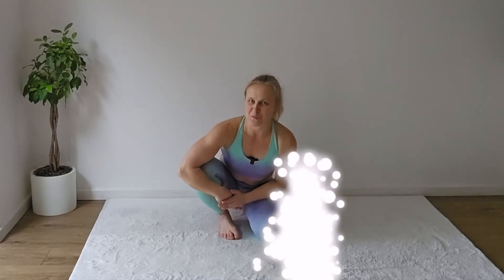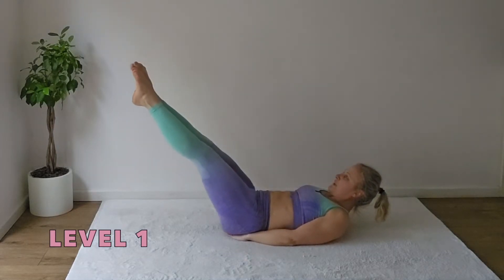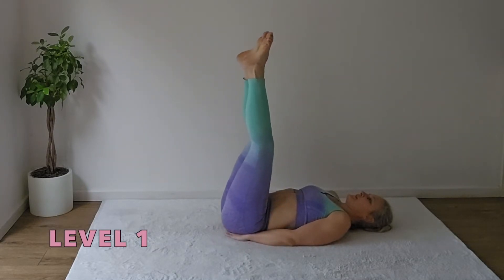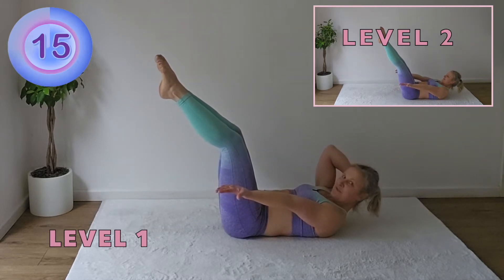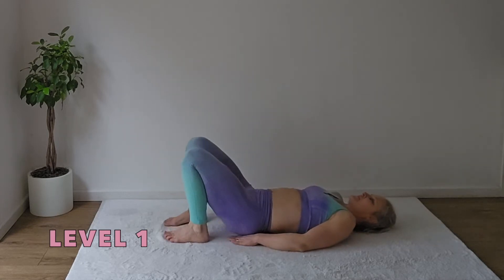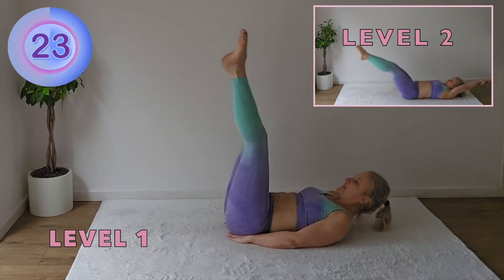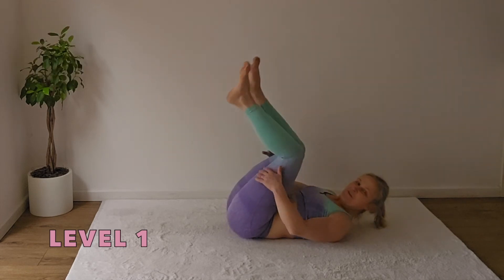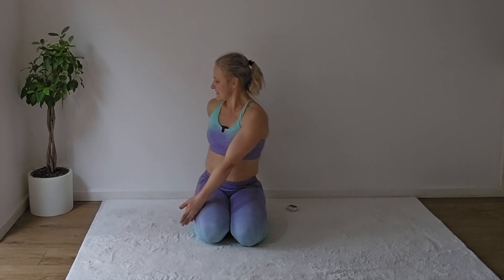Blast Belly Fat: Quick 6 Lower Ab Exercises for Beginners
🔷10 MIN LOWER AB EXERCISES - LEVEL 1 & 2 ARE IDEAL FOR BEGINNERS LEVEL WITH ADDED LEVEL 2, IF YOU FEEL YOU CAN ADD ON MORE CHALLENGE.
🔷 IT WILL START TO BLAST BELLY FAT
🔷THIS IS YOUR 10 MIN OPTION FOR WEEK 3 OF 30 DAYS CORE CHALLENGE
👉 WE TAKE 6 CORE EXERCISES AND DO 2 SETS OF 30 SEC INTERVALS WITH  BREAKS IN BETWEEN THE EXERCISES TO ALLOW EXLPANATION FOR NEXT CORE EXERCISE.
🔶 LEVEL 1 & 2 10 MIN CORE BURNING WORKOUT IS CHALLENGING, HOWEVER HERE IS A QUICK 6 MIN VERSION FOR LEVEL 3 & 2 ADVANCED WITH NO BREAK ▶️
OF THIS 10 MIN CORE BURN FOCUS
🔶 USE THIS SHORTER VERSION IF YOU ARE BUSY TO FIT 20 MIN CORE WORKOUT FROM THE 30 DAYS CORE CHALLENGE OR YOU CAN DO IT AS AN EXTRA CORE WORKOUT.
👉 You are welcome to join PETRAS FITNESS STRENGTH & FLEXIBILITY private FB group to connect with like minded people and sharing the Couch To Defined Strength Journey.

00:00 Introduction
00:16 Core workout
08:53  Cool down